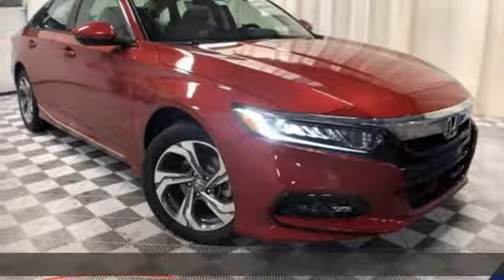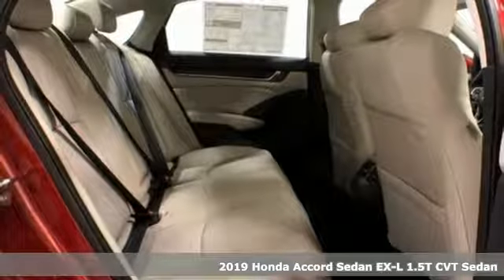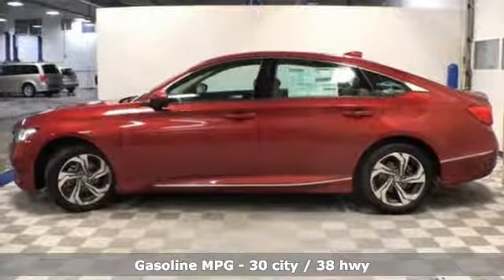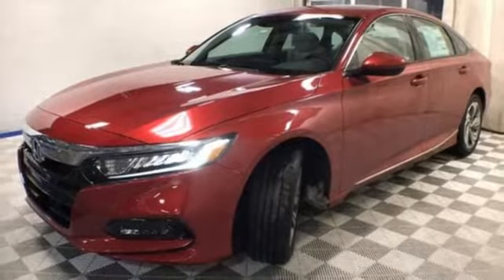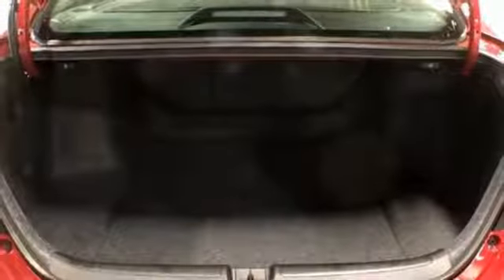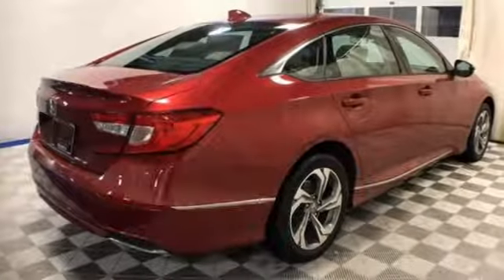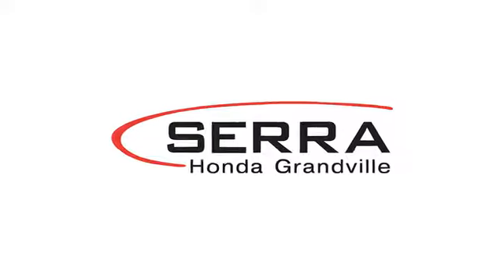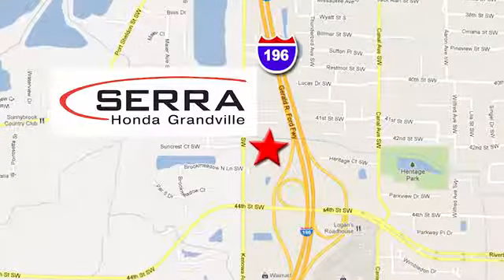New 2019 Honda Accord Grandville MI Grand-Rapids, MI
Year: 2019
Make: Honda
Model: Accord
Trim: EX-L
Engine: 1.5T I4 DOHC 16V Turbocharged VTEC
Transmission: CVT
Color: Red
Stock #: KA021338
VIN: 1HGCV1F50KA021338
Leather. Factory MSRP: $31,015 $2,572 off MSRP! 30/38 City/Highway MPGbrbrRadiant Red Metallic 2019 Honda Accord EX-L 4D Sedan FWD 1.5T I4 DOHC 16V Turbocharged VTEC CVTbrbrbrHurry!

Address:
4260 Kenowa Ave. SW